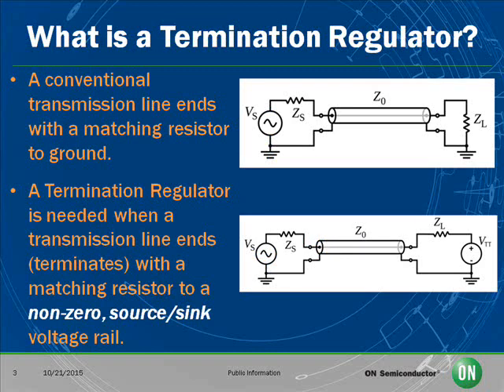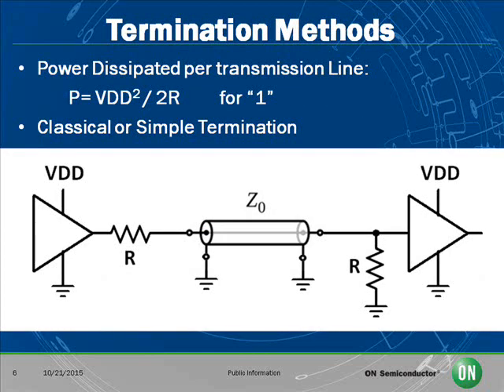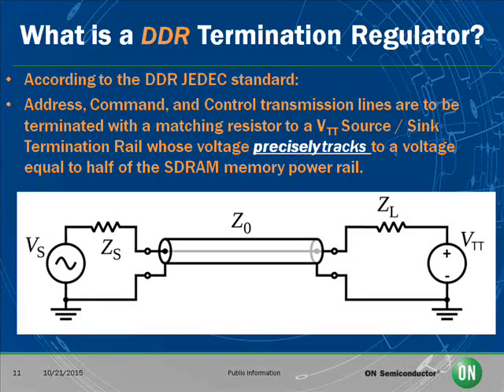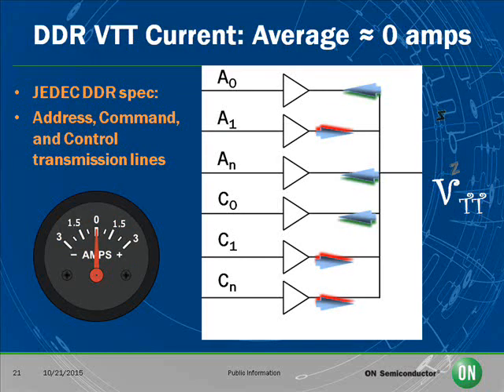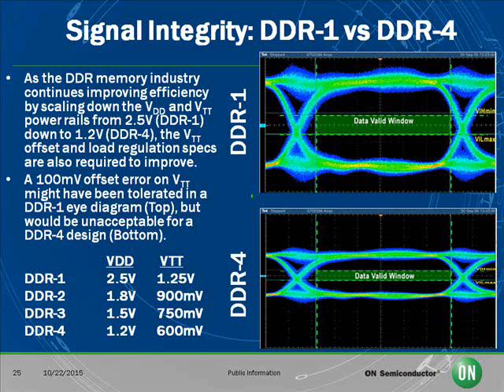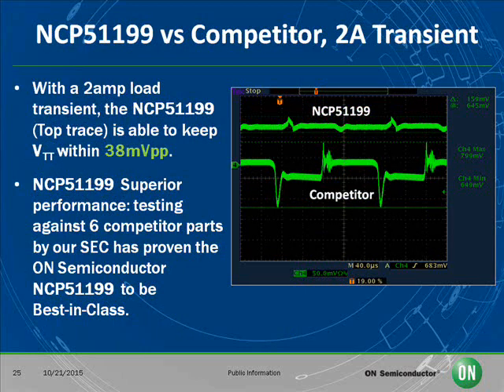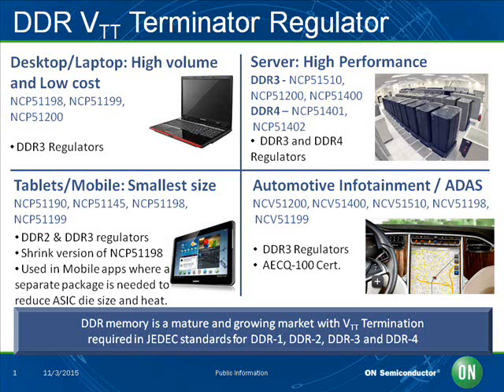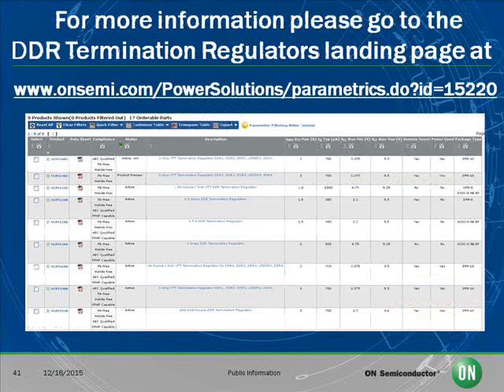DDR and VTT Termination Regulators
This tutorial provides you with an understanding of Double Data Rate (DDR) and VTT Termination Regulators, their function and optimization.